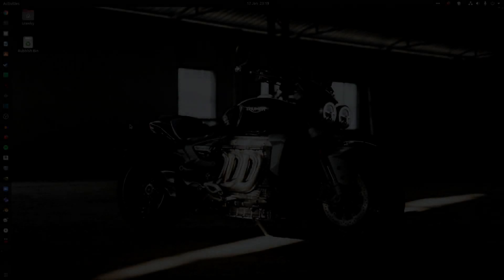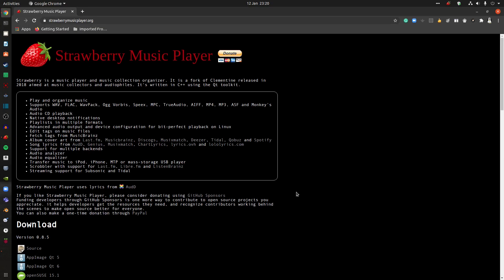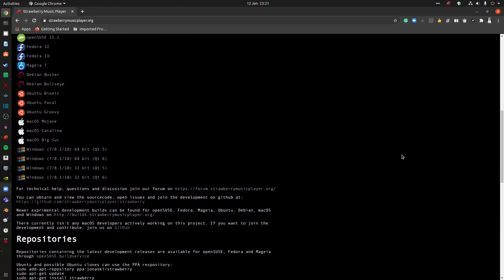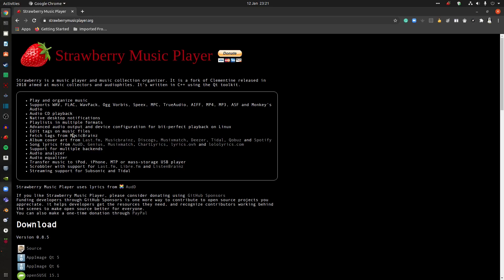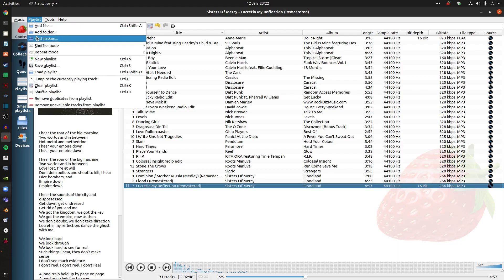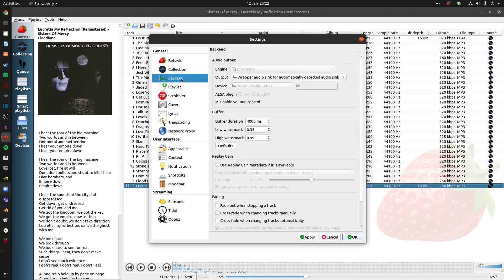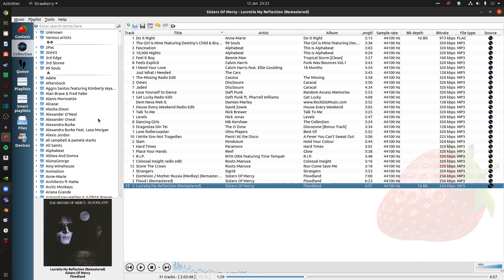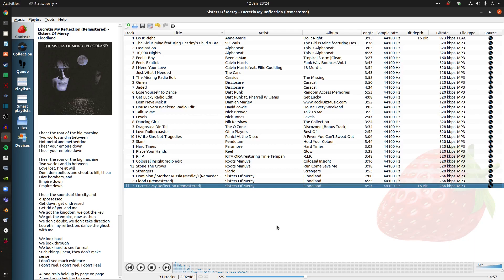Strawberry..An Underrated Cross Platform Audio/Music Player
Now I have been using Strawberry for a while now and although it has an old skool look it is very capable for a lot of your audio needs and the stream feature is great, they just need to add Spotify to the list and this could really clean up. Sound is fantastic if you have the hardware and the being basic look makes it really easy to use for all. nuff said..